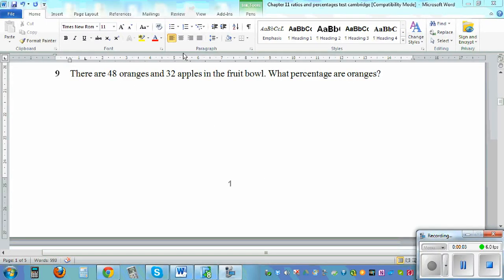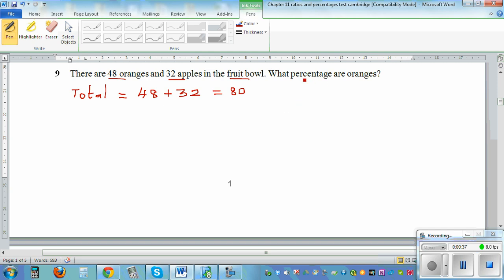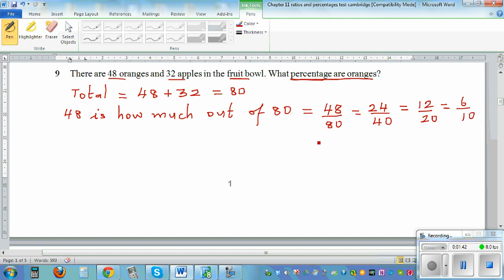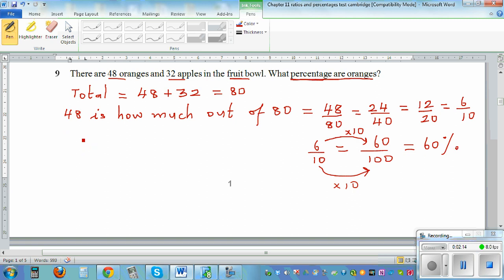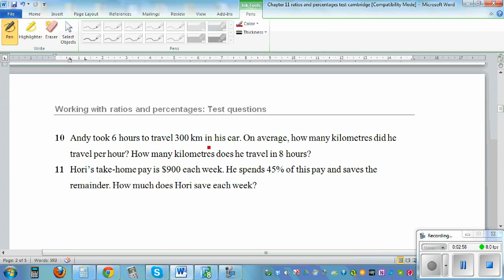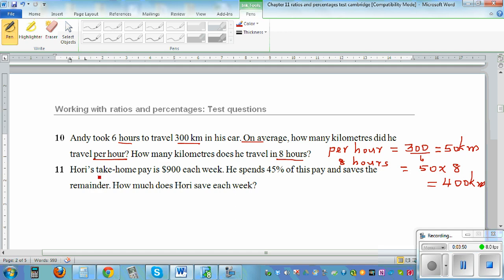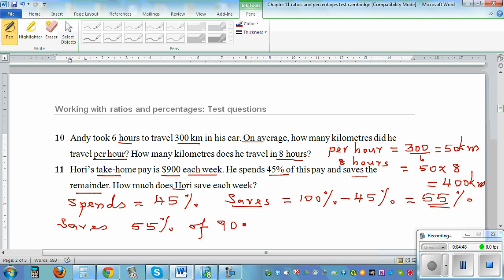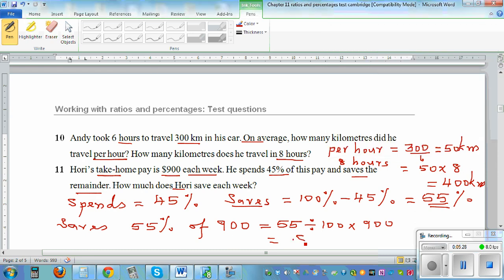Working with percentage problems